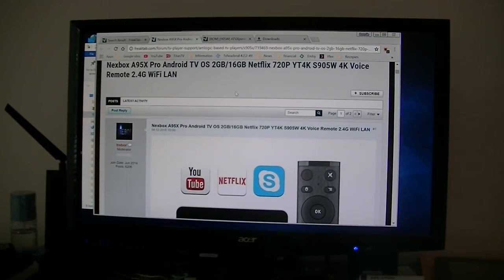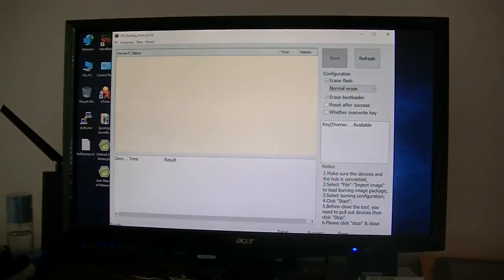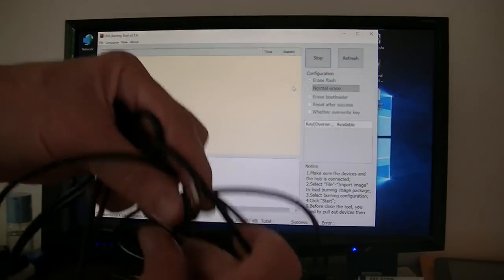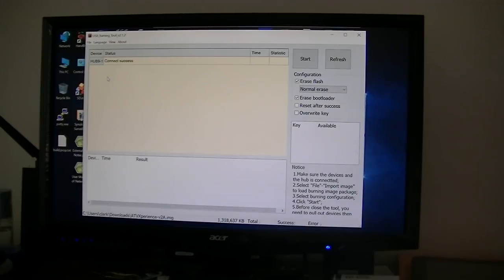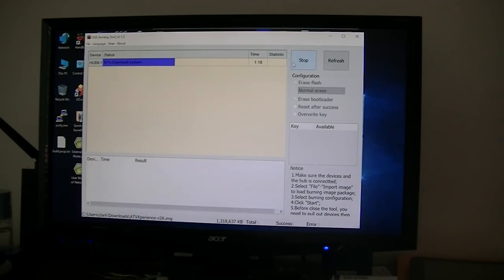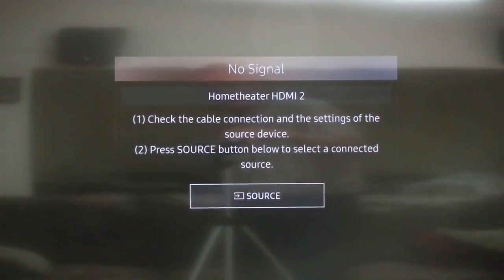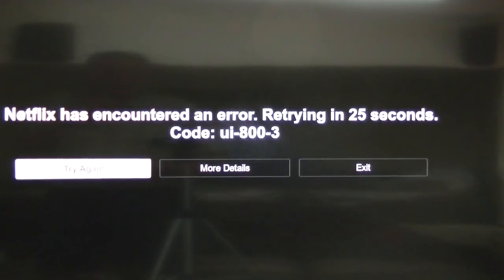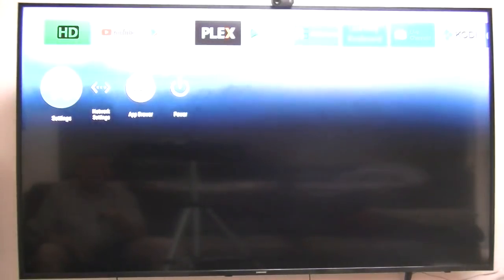How to Install ATV Xperience Firmware for Amlogic S905W boxes by N'ayam Amarsh'e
Killed my Nexbox A95X Pro (Amlogic S905W) by installing SuperSu.  NayamAmarshe has created a mod for other similar boxes, so I installed it on my box.  It works, but since it is not made for this specific box, some items do not work as should.  Also, lost my Widevine Level 1 copy protection.